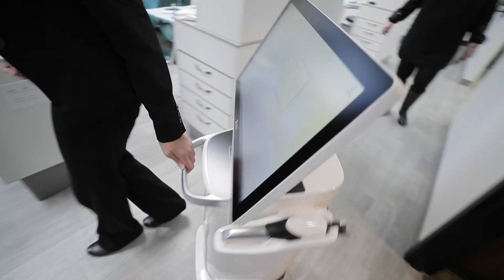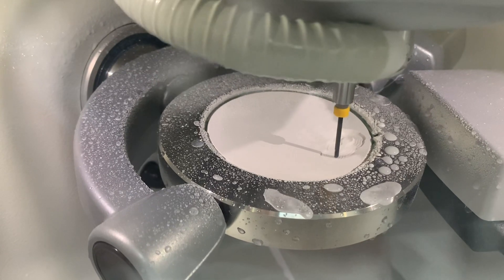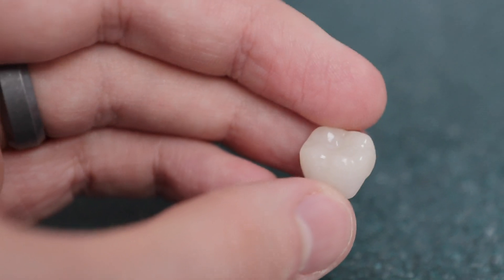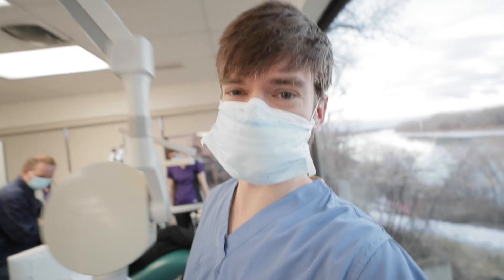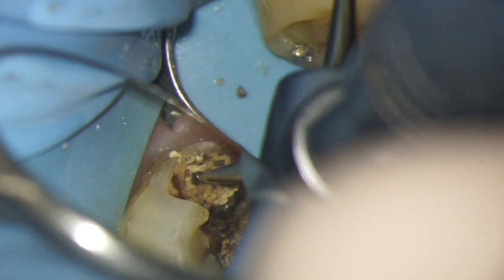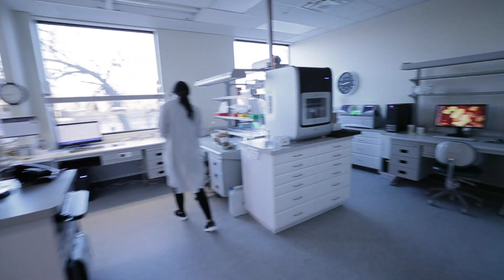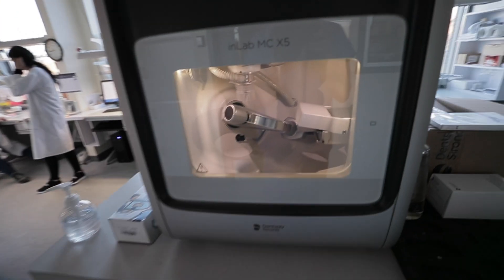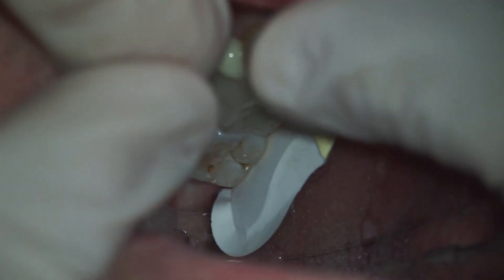Dental Crown with Cutting Edge Tech: Cerec Primescan First Look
If you've ever had a dental crown made, your least favourite part was probably the gooey impression that had to sit in your mouth for 5 minutes while you gagged, coughed and almost threw up.

...okay, your least favourite part was probably the needle

BUT your second least favourite part was the gooey impression.

Well, with this cutting edge new tech my office purchased, we can say goodbye to impressions, and say hello to SAME DAY CROWNS!

This little vlog showcases what dental technology is now capable of when it comes to making anything dental, whether its as small as a crown or as large as a night guard.

MB016ST0KSAPSGT